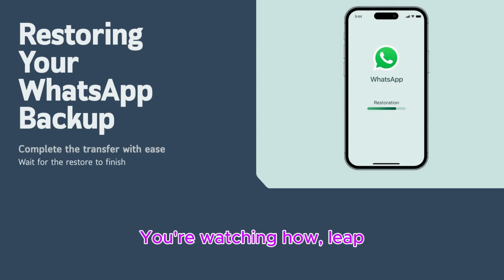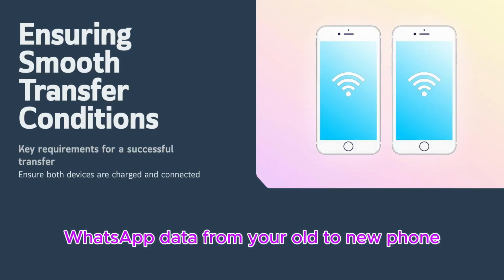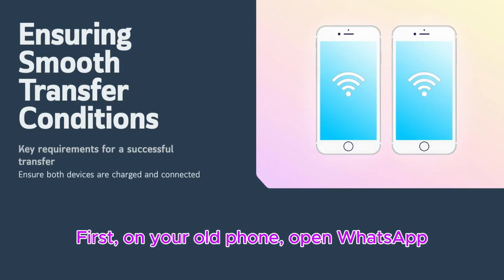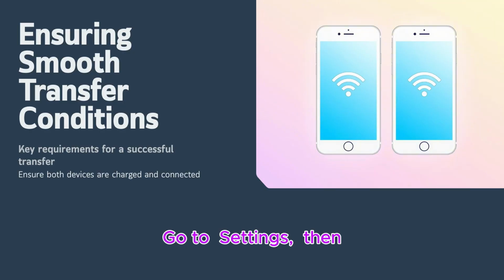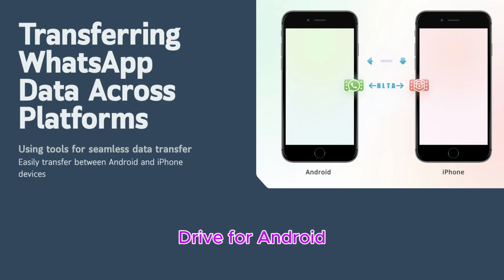How to Transfer All Data on WhatsApp From Old to New Phone?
Learn how to transfer all data on WhatsApp from old to new phone with this complete step-by-step guide.